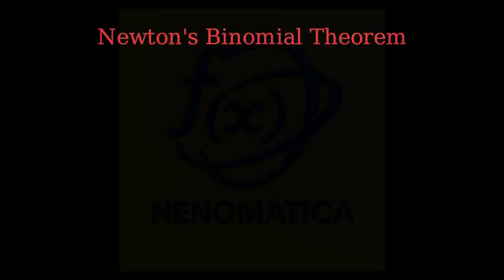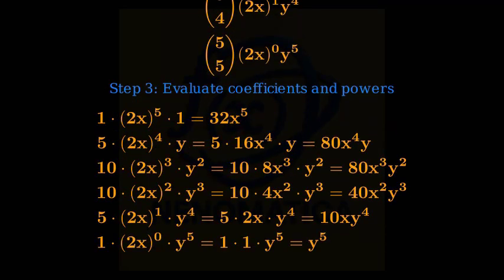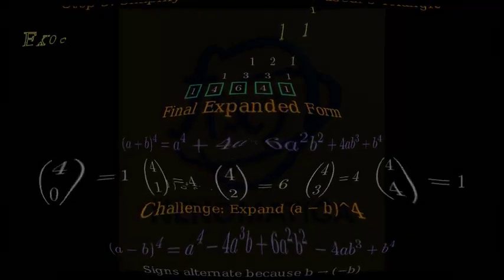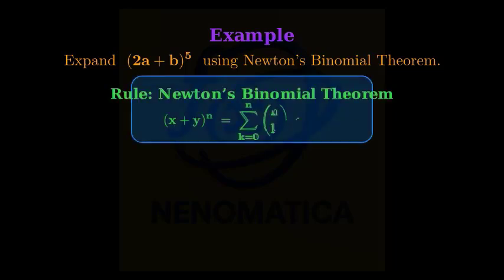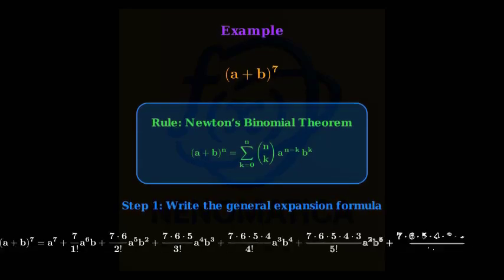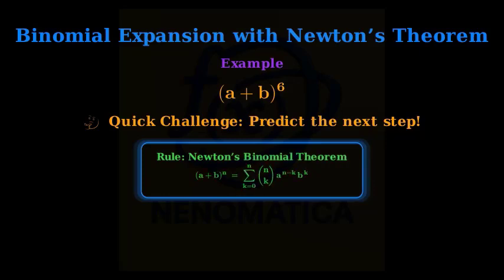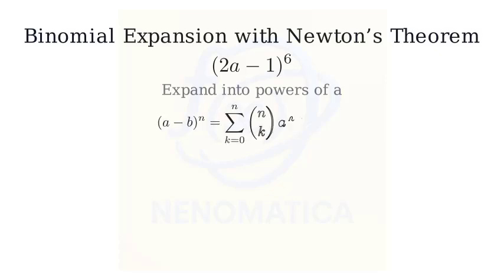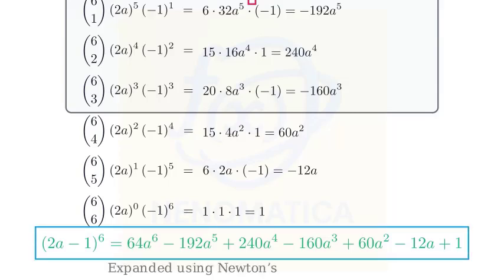Algebraic Identities 15-1: Newton’s Binomial Theorem - Definition | NENOMATICA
Discover the power of NENOMATICA’s Algebraic Identities section as we dive into Newton’s Binomial Theorem. This Definition of Newton’s Binomial provides a clear, intuitive guide to expanding any binomial expression. Learn how to calculate the Number of Terms in an expansion, determine each Term’s Coefficient, and find the Sum of the Coefficients for any power.

Master advanced concepts like the General Term formula and uncover the Term Independent of x in your expansion. We also explore Rational Terms in Newton’s Binomial Expansion, giving you the tools to identify non-integer coefficients and apply identities in problem solving. Whether you’re a student or educator, this resource makes binomial expansions straightforward and accessible.